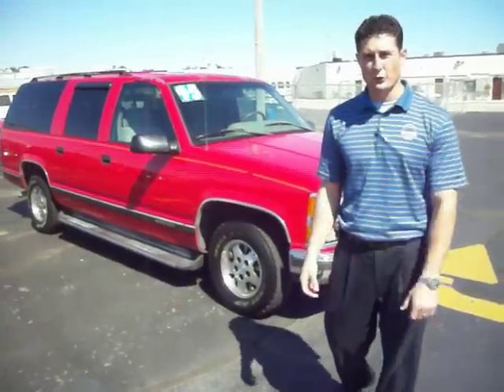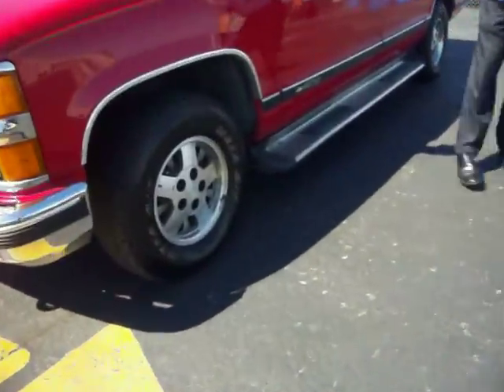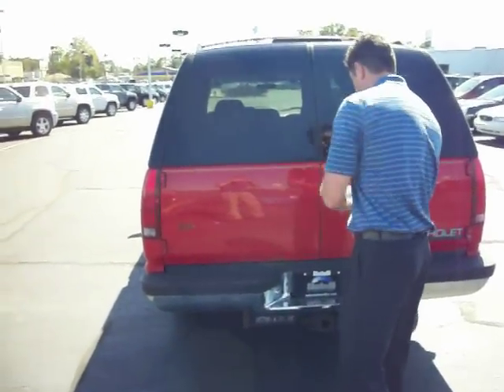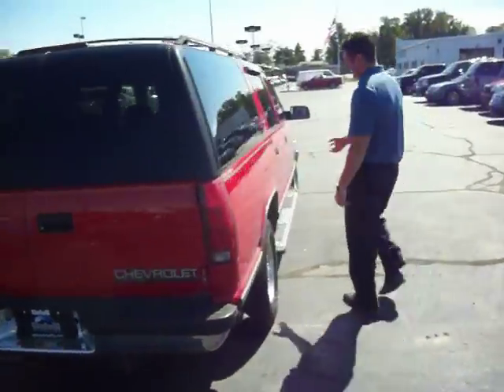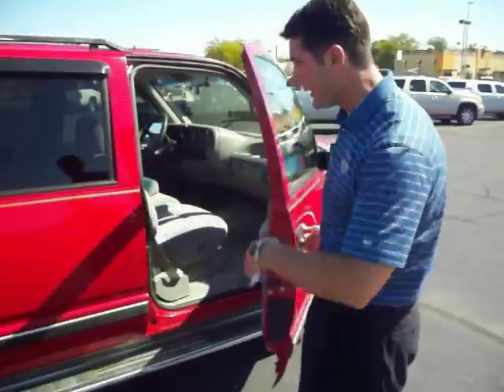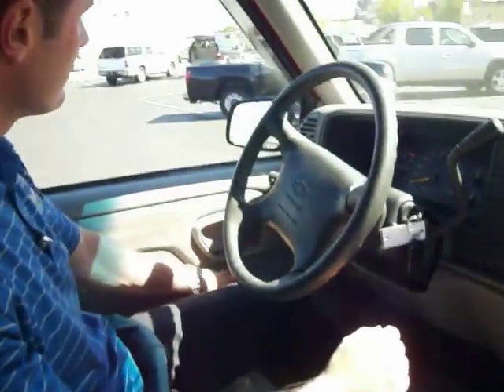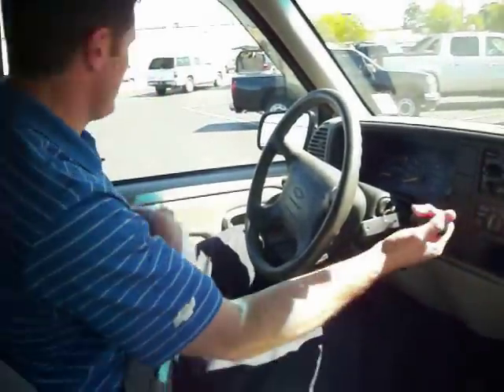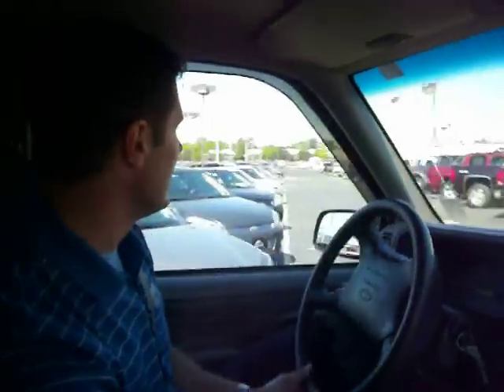1995 Chevy Suburban 1500 LS Gates Chevy World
My! My! My! What a deal! Hold on to your seats! Are and your family interested in a truly fantastic SUV? Then take a look at this great 1995 Chevrolet Suburban 1500. It's one of the more dependable and reliable SUV on the market. They are also very safe vehicles designed to fit everyone in the family. The engine on this vehicle is running properly. A/C needs some attention. Gas pedal is alittle sticky at first. The overall condition of this vehicle's exterior is average. There is an average amount of wear on the interior. There is 50% of tire life left on this auto. The mileage represented on this vehicle is accurate.